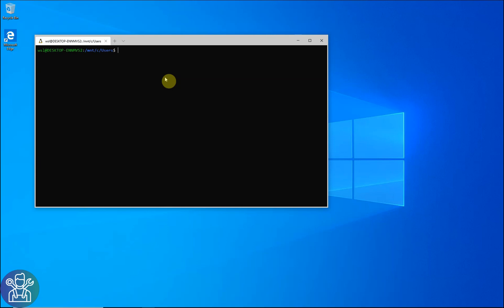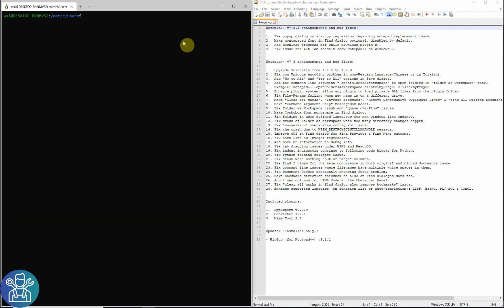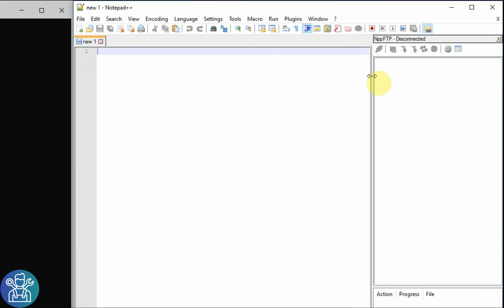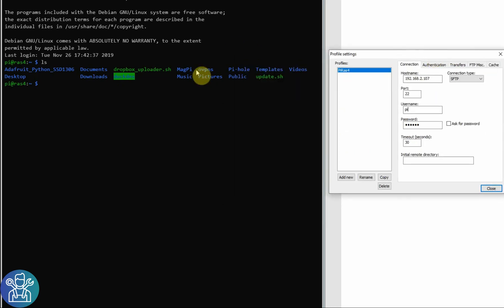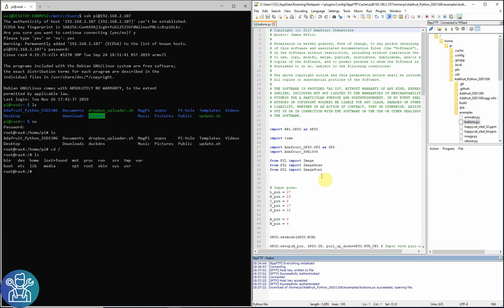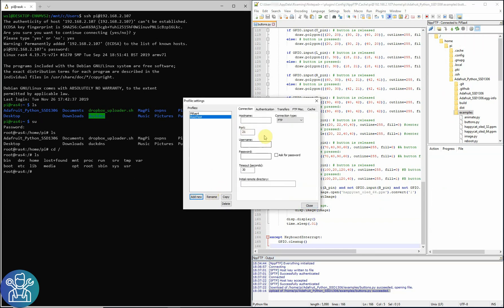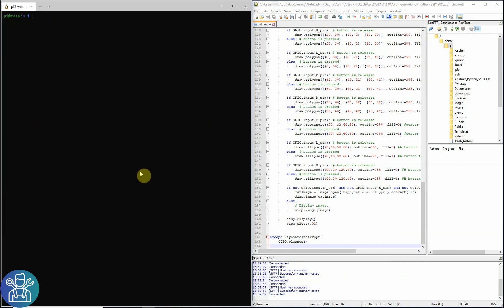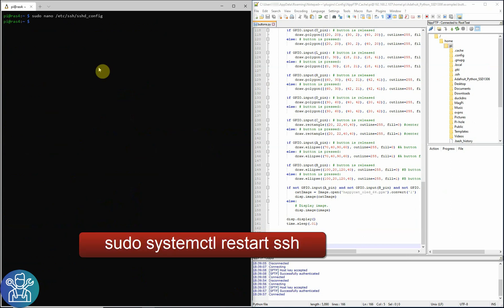SSH with Notepad++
In this new Linux series, I'm showing an easy way to edit files using SSH directly from your remote Linux machine.
I'm also showing how to enable SSH as a 'root' user.

Thanks.